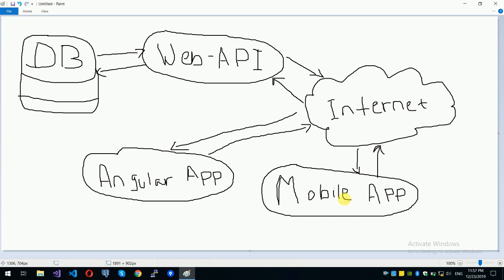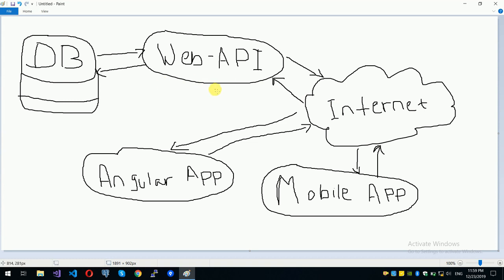Training IMS - Project Description And High Level Architecture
In this video series we will talk you through a complete software development process on developing Training Information Management System using SQL Server 2014 for Database, .NET Core for WebAPI development, Angular 9 for web app and Android Studio with Java for mobile application.

This specific video will describe the project concept with its expected functionalities as well as the proposed high level architecture for implementation.